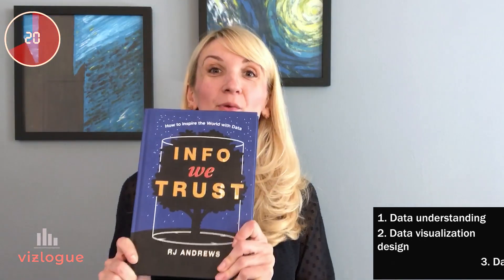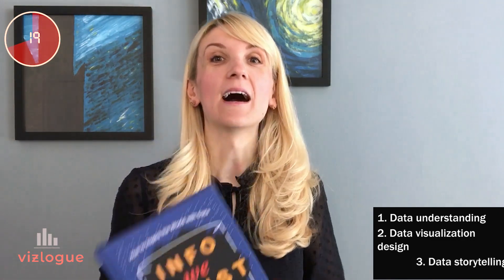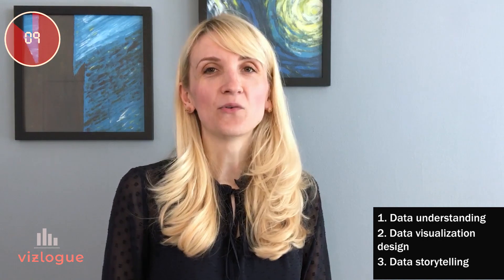Data Viz in 60 Secs: Data Visualization Books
In this video, I am recommending 3 books that cover the following areas:
- data understanding
- data visualization
- data storytelling

Books recommended:
- Data Pitfalls, by Ben Jones
- Storytelling with Data, by Cole Nussbaumer Knaflic
- Info We Trust, by RJ Andrews

📷 FILMING EQUIPMENT
- LED light